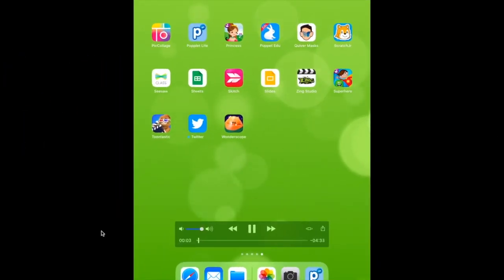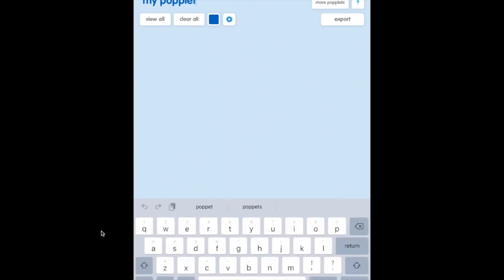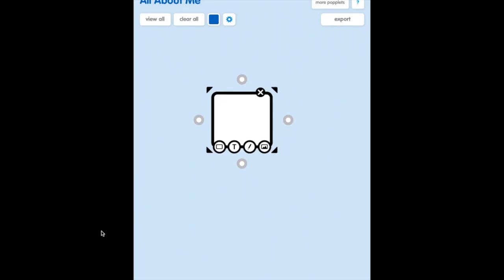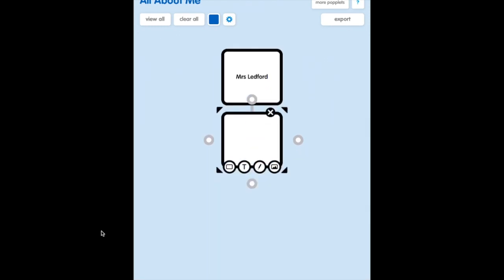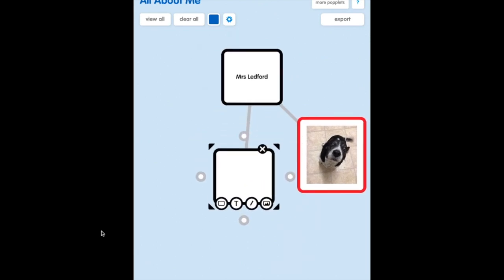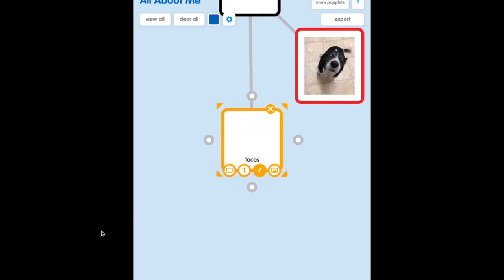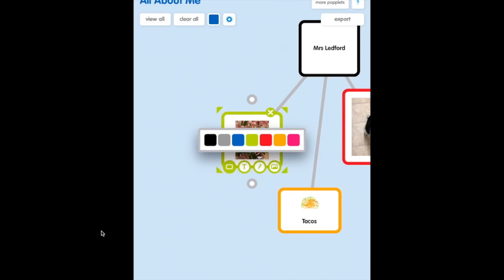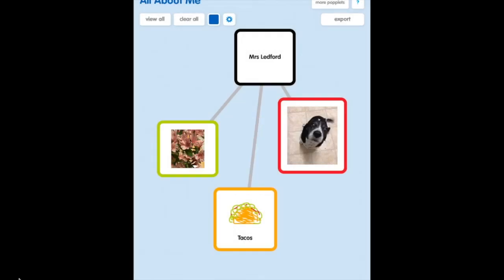Popplet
Instructional video of how to use Popplet